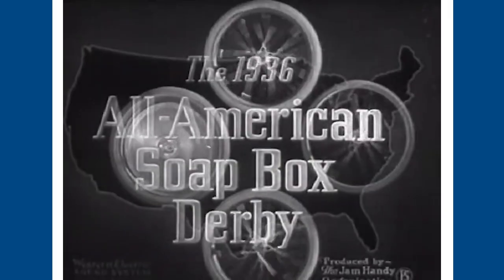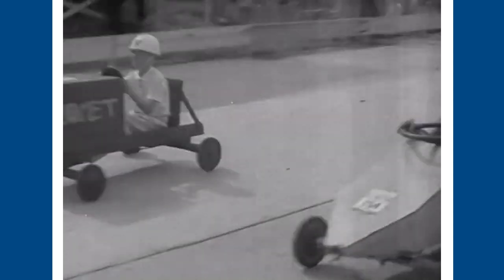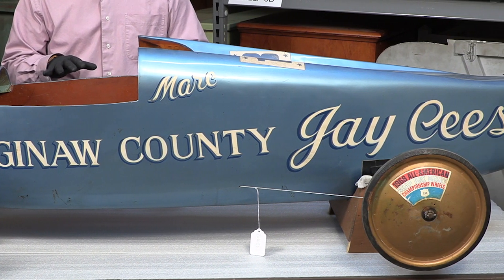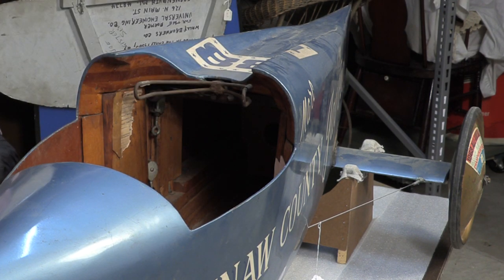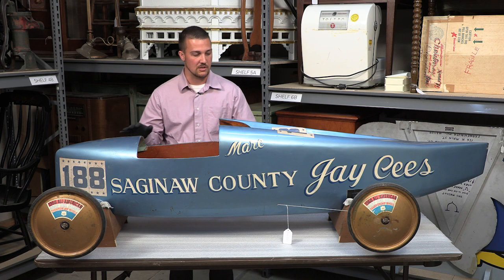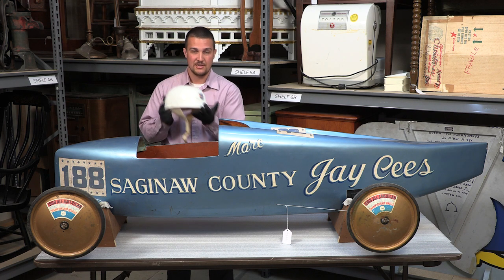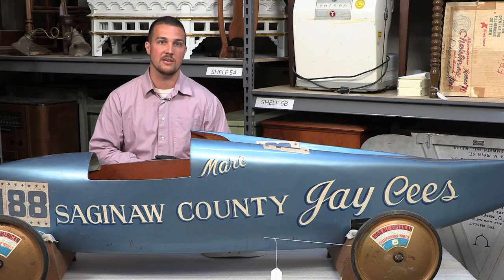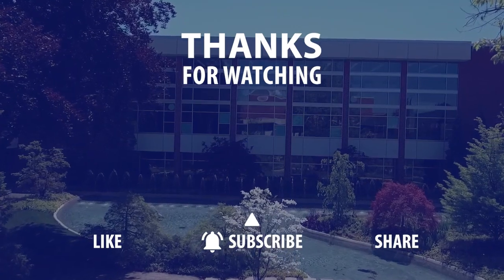Soap Box Derby Car | Hidden History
Dr. Nathan Seeley from the Frankenmuth Historical Association discusses soap box racing and shows a soap box derby car from 1968.